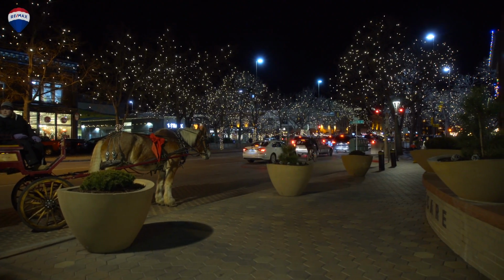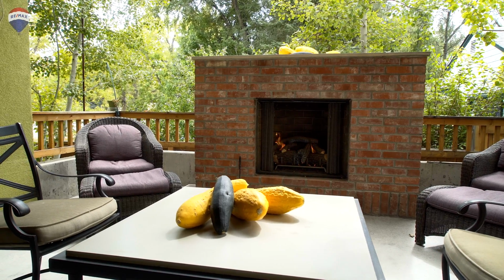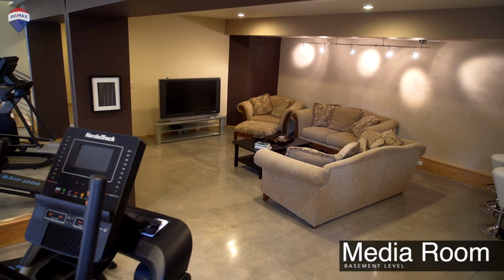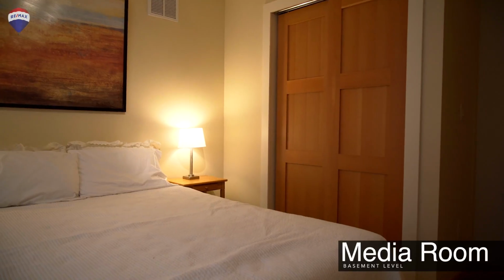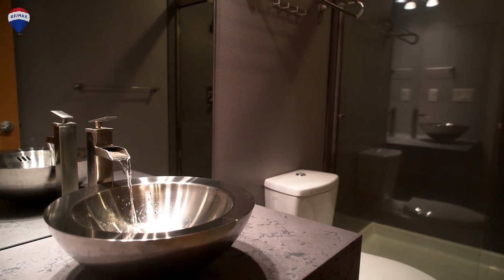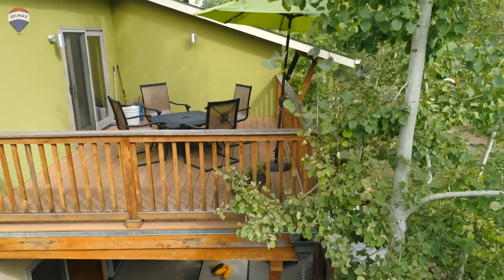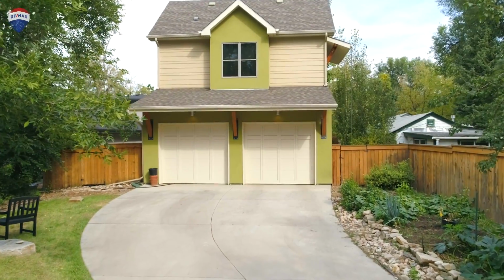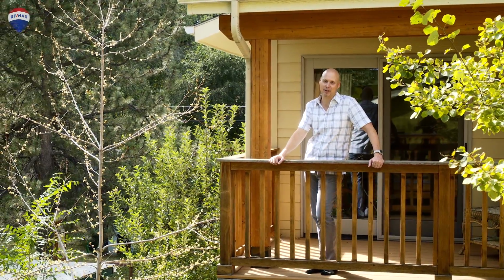ReMax Al Detmer: 425 Wood St, Fort Collins, CO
This past September shot this beautiful home here in Fort Collins. Worked with Al Detmer with Remax.